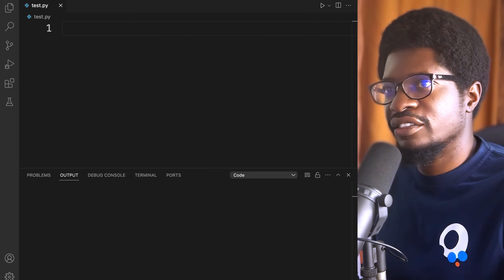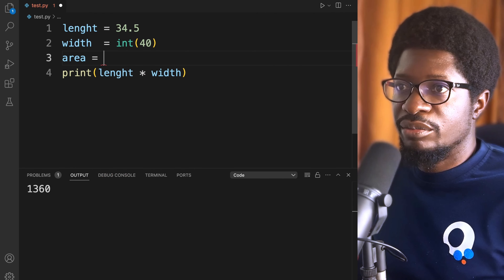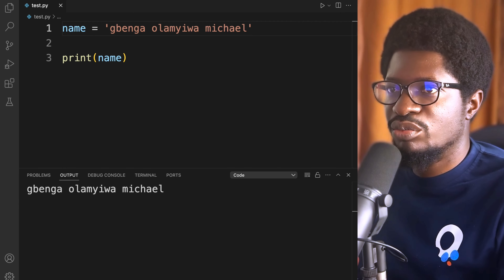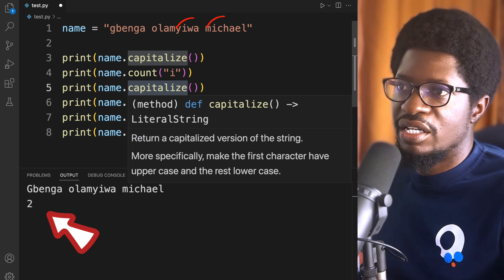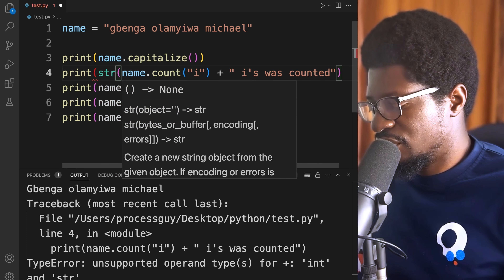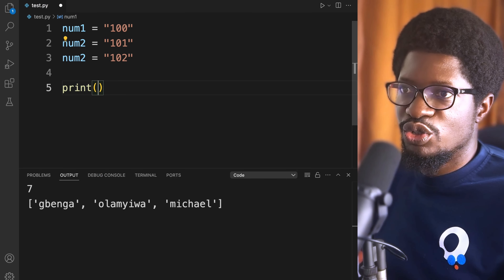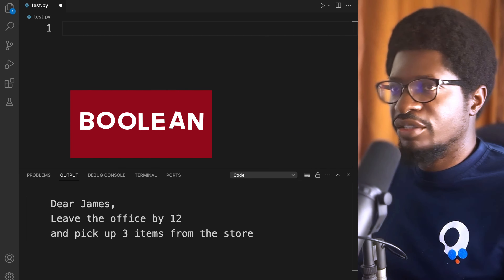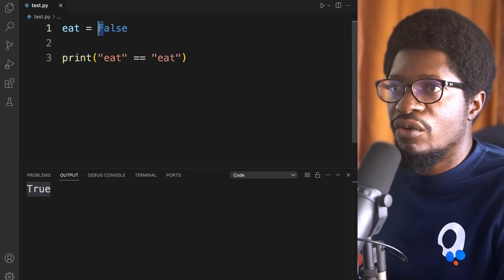Python 103: Datatypes - Numbers, String & Boolean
In this video we will be discussing on python data types

Timeline
00:00 - Introduction
00:12 - Number (int & float)
03:24 - String
13:16 - Boolean